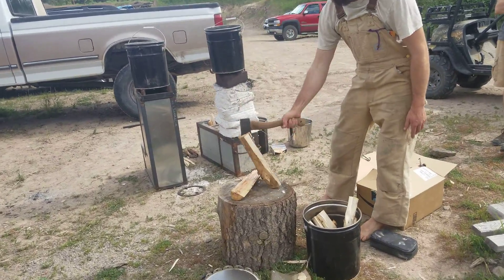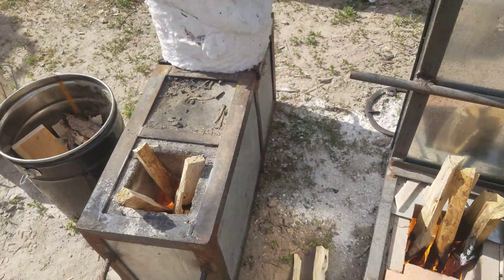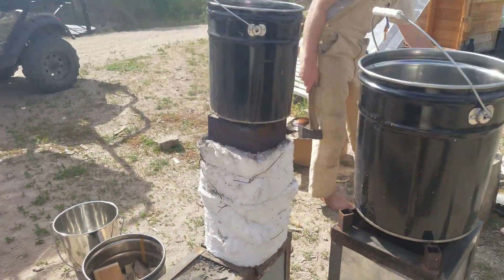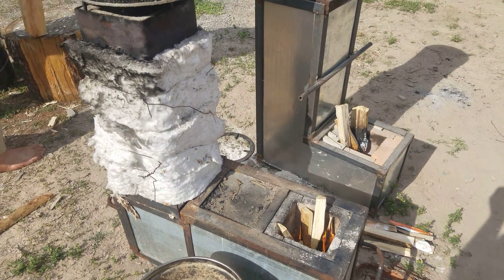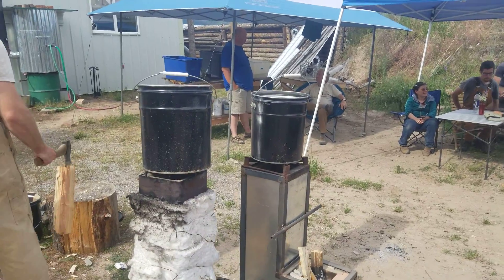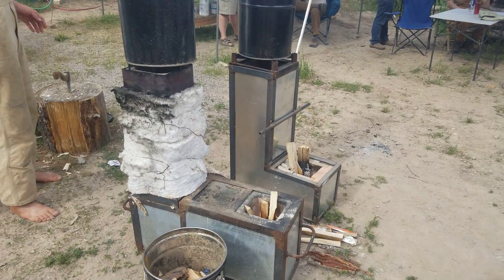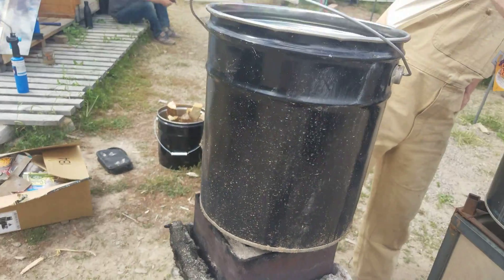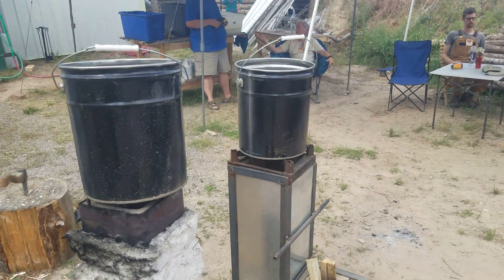Uncle Mud Permaculture Technology Experiments 2019 Part 3 Rocket Stove Heater J Tube Design Testing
After the Great Pause of 2020 we are really looking forward to getting back to in-person events. One of our favorites has been the Permies.com Appropriate Technology Course (now the Permaculture Technology Jamboree) that we teach just after the PDC every summer at Paul Wheaton Labs in beautiful Montana.

The purposes of the PTJ are:
1) Participants gain hands-on practice in a fully outfitted homestead fabrication and repair shop with tools from welders to sawmills to excavators under the instruction of experienced teachers--think of it as a shop class for homesteaders.
2) The PTJ is a serious research & development forum for DIY low-impact technologies such as Rocket Mass Heaters, Thermal and Photovoltaic Solar, and Local Natural Materials Building. Participants help us push the envelope on what is possible with appropriate technology.

Click below to register or to learn more. Class sizes are limited.

Permaculture Design Course for Scientist and Engineers (June 13-26, 2021)